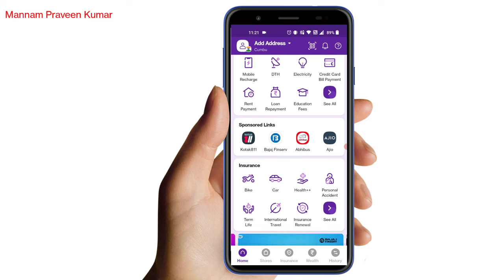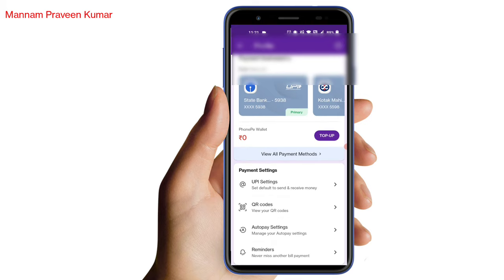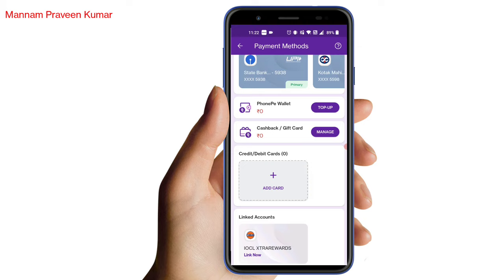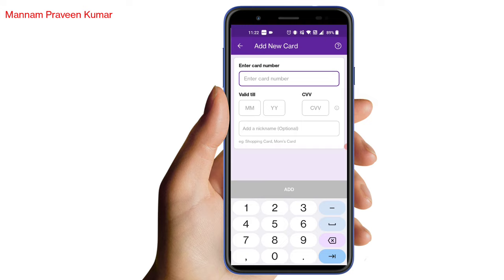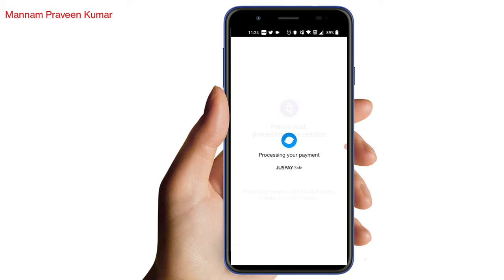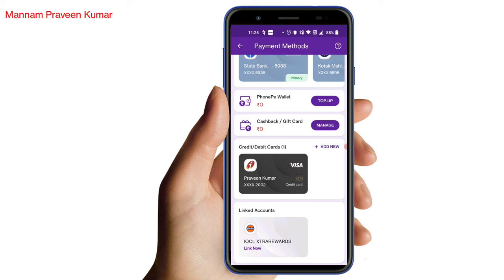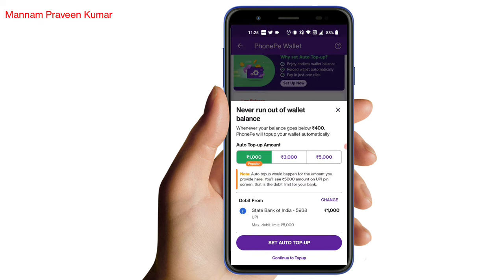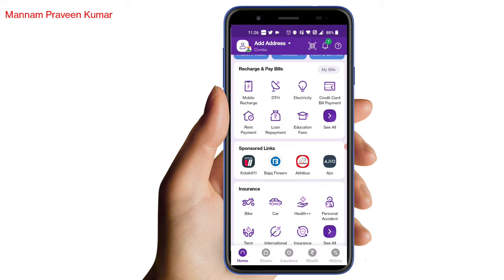How to add a credit Phonepe telugu||How to use a credit card telugu